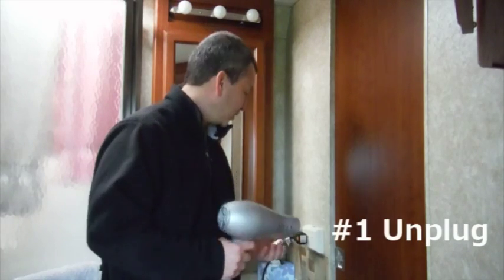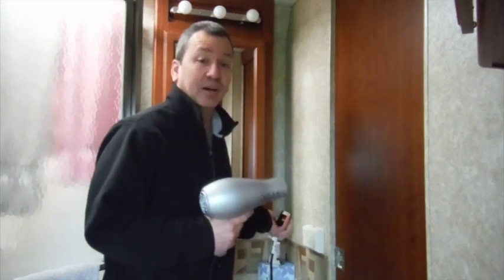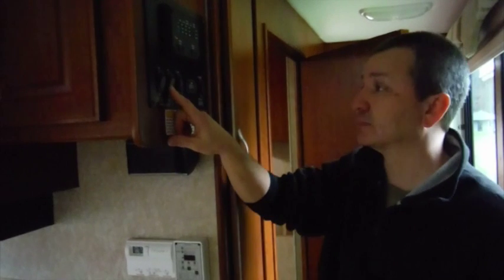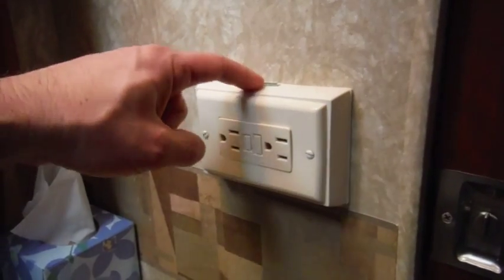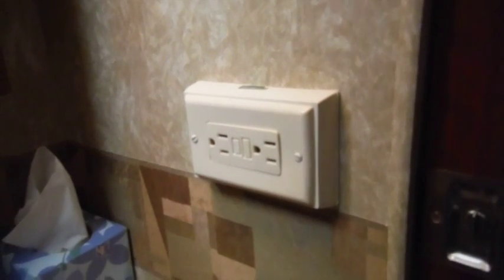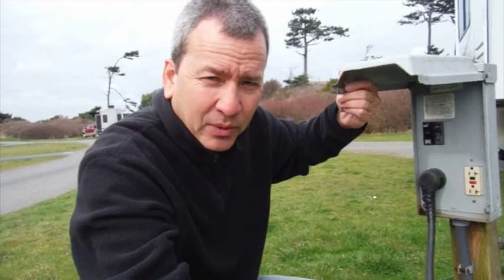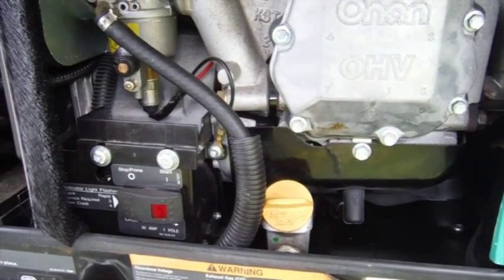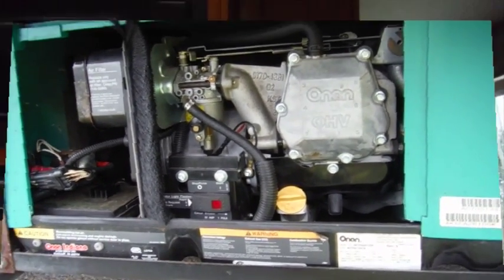What to do if your RV loses its power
. Brian and Melissa Pursel offer advice about what to do if your RV suddenly loses its electric power.